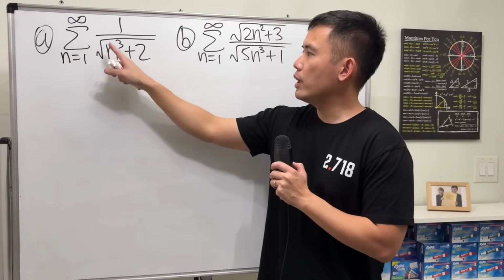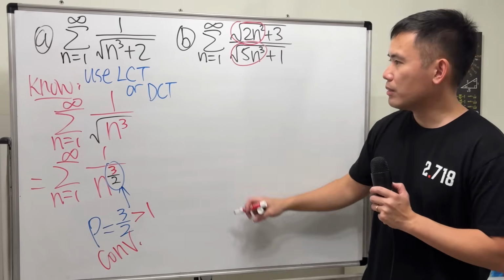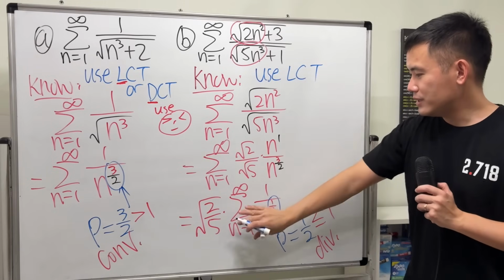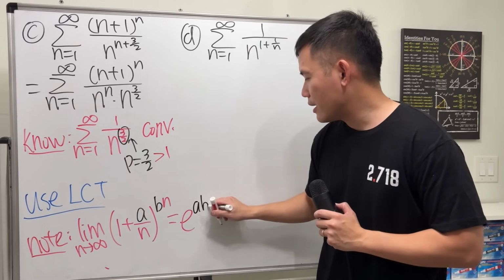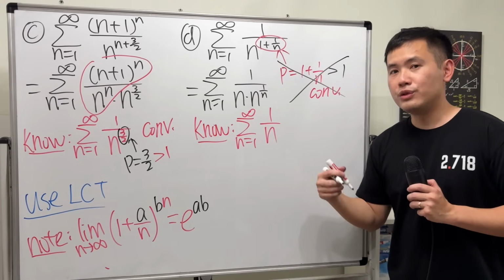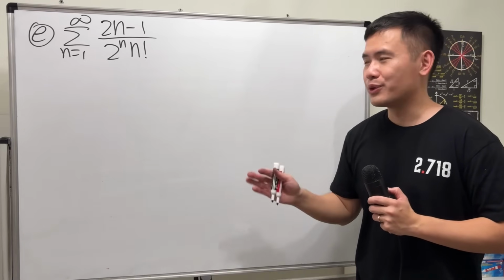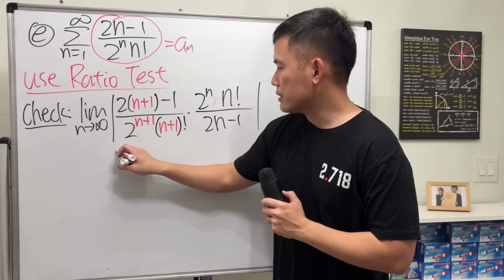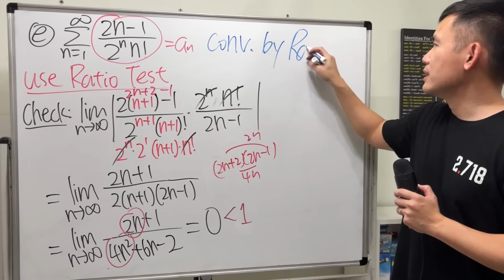My hints for these 5 infinite series! What series convergence test do I use? Reddit r/askmath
Here are 5 infinite series that we have to determine if they converge or not. However, I will just show you the first step in choosing which series convergence test we should apply to each series. Make sure you work out the details on your own!